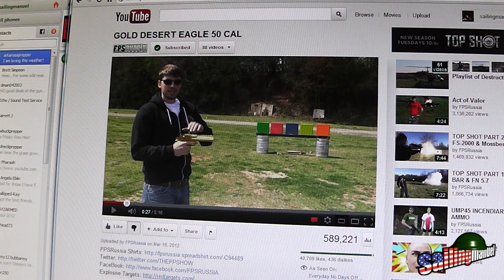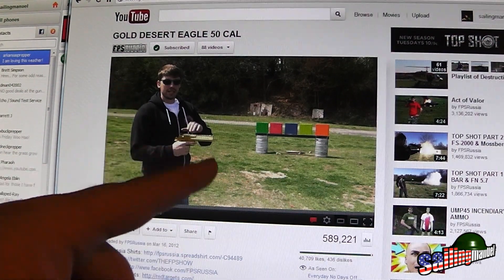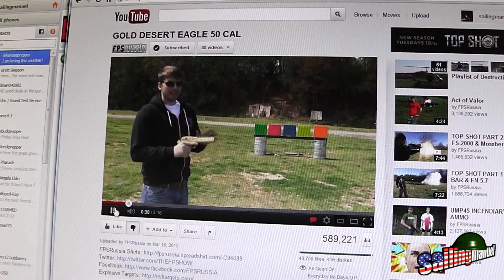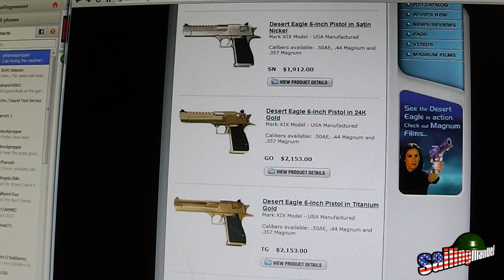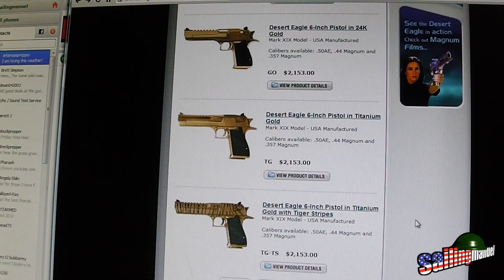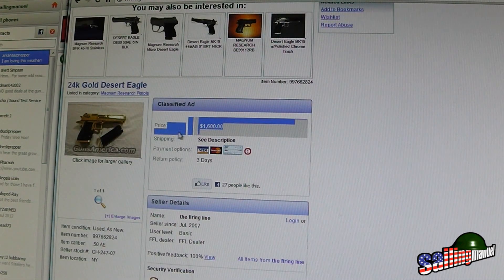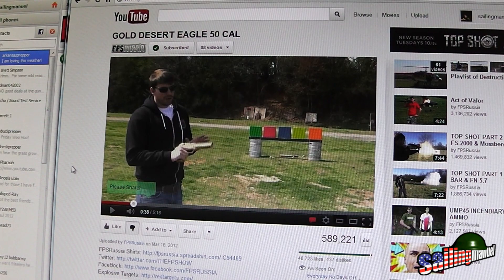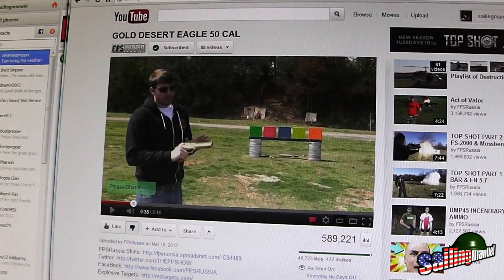FPS Russia over paid for his GOLD DESERT EAGLE 50 CAL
I think FPS Russia over paid for his GOLD DESERT EAGLE 50 CAL. Let me know what you think.